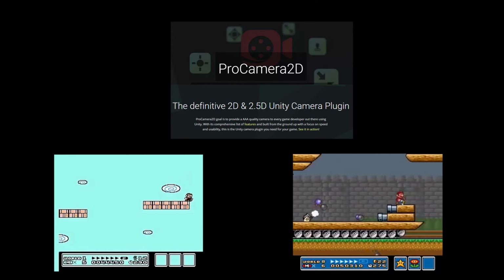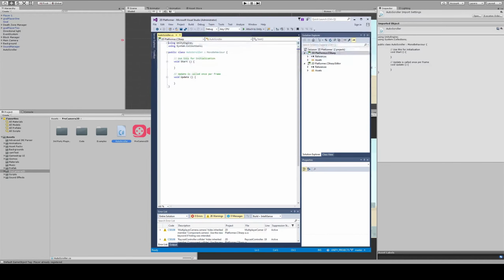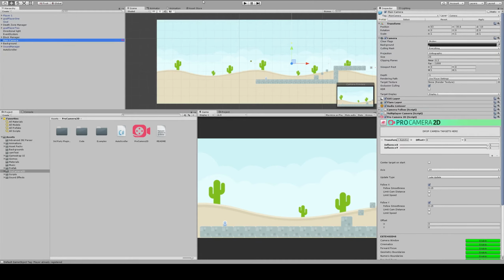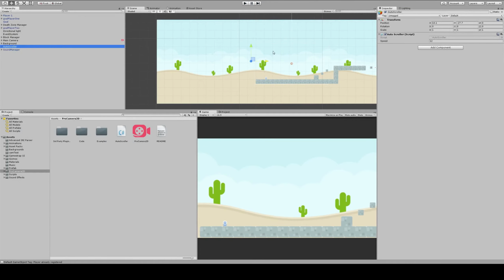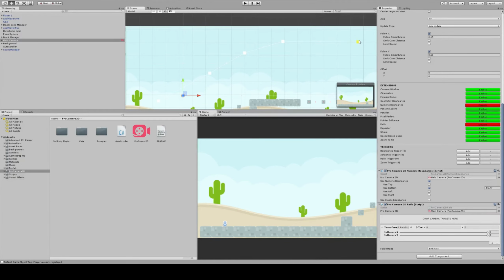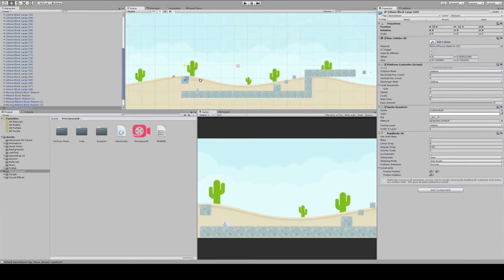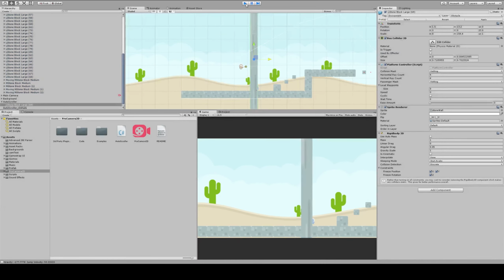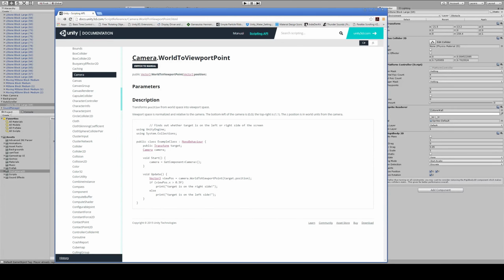Unity 2D: Creating a Super Mario Brothers 3 Scrolling Camera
I went over a little bit on this one... I also recorded this before I realized it wasn't recording some of the pop-up windows -- I'll fix this for future videos!